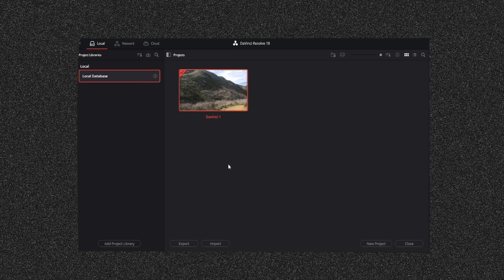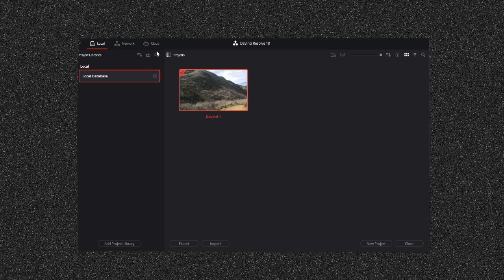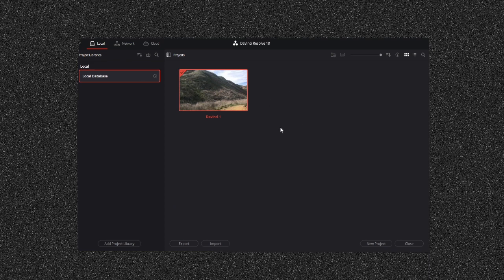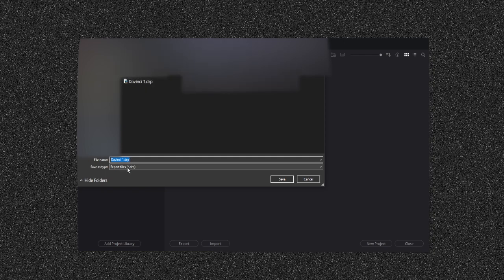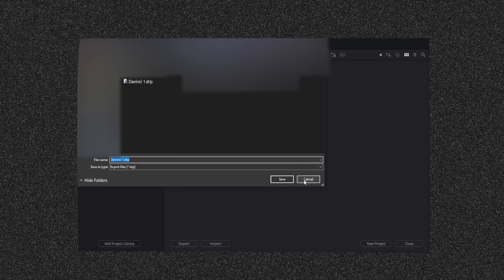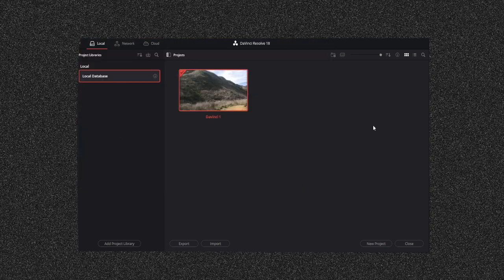How To Actually Save A Davinci Resolve Project In Any Location You Want (Davinci Resolve 18)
How To Actually Save A Davinci Resolve Project In Any Location You Want Using Davinci Resolve 18!
In this Tutorial, I will be showing you how to actually save a project in Davinci Resolve 18; and If You Want To Follow Along, and Don't Have Davinci Resolve 18 Yet. Here's A Link To Their Website To Download It

References
Tsunekawa, Ryoichi. Dharma Type. (2014). Bebas Kai. Font Squirrel.